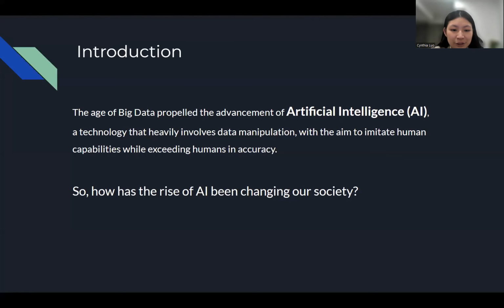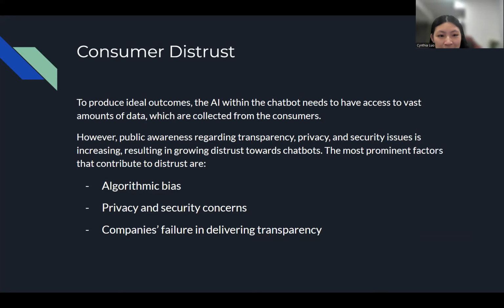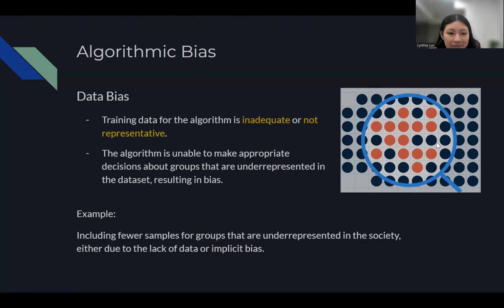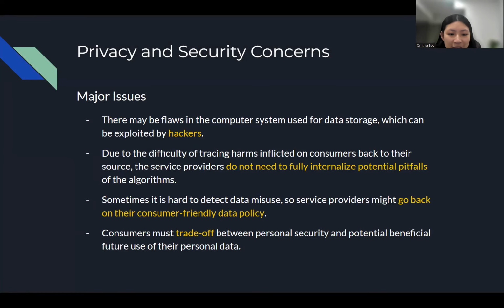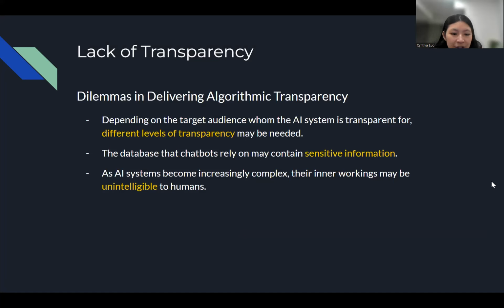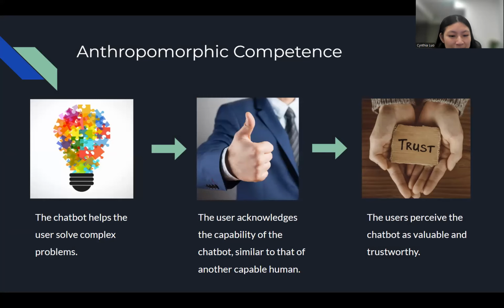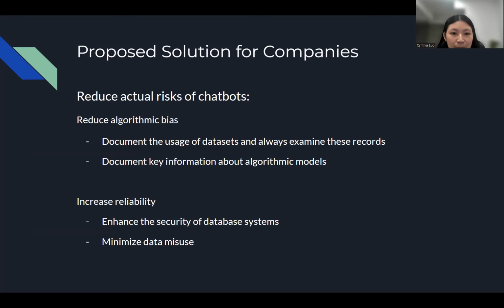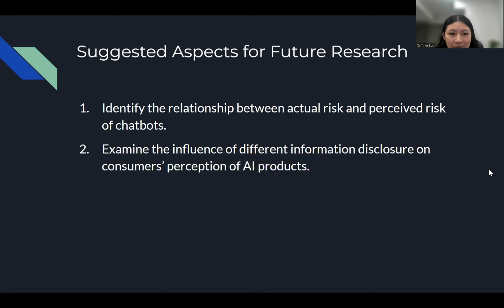CONF-SPML 2024—An Investigation on Stategies for Optimizing Consumer Trust in Chatbots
The 4th International Conference on Signal Processing and Machine Learning

Title: An Investigation on Stategies for Optimizing Consumer Trust in Chatbots
Presented by: Xi Ning Luo, University of Toronto